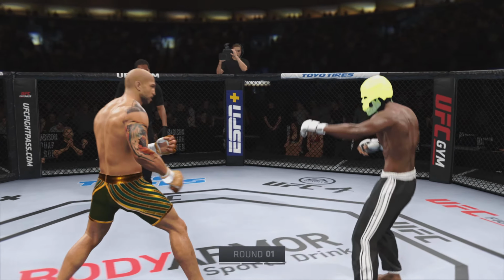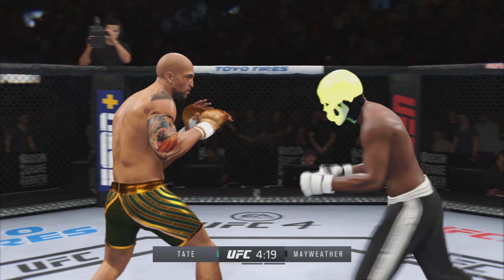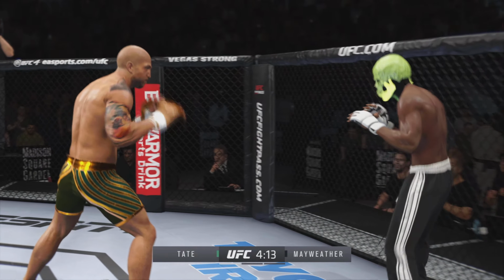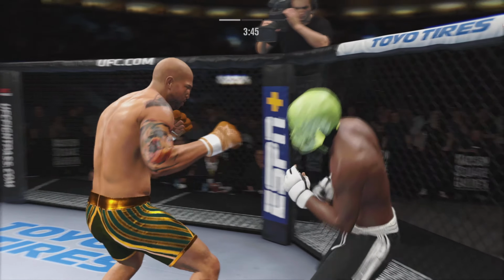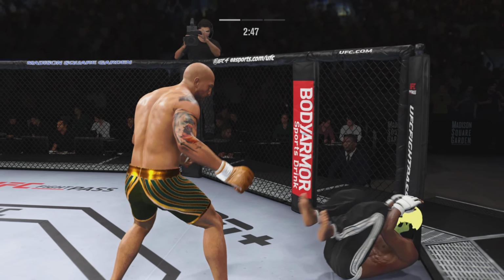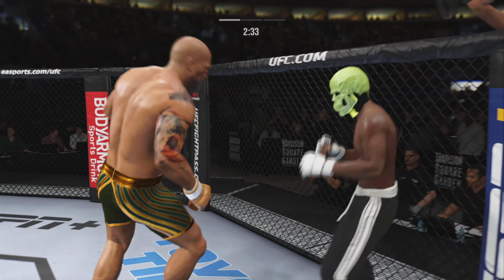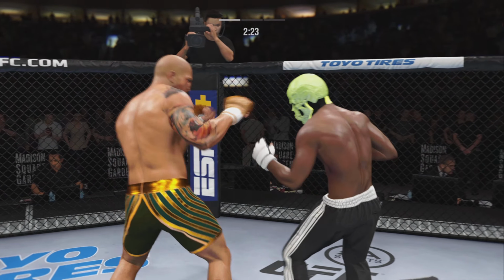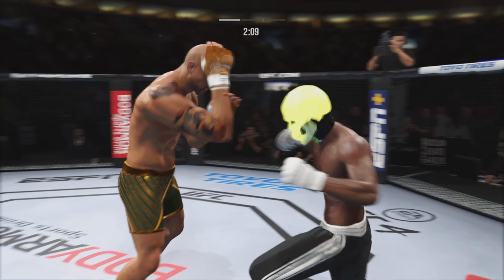Andrew Tate vs Floyd Mayweather Full Fight Simulation